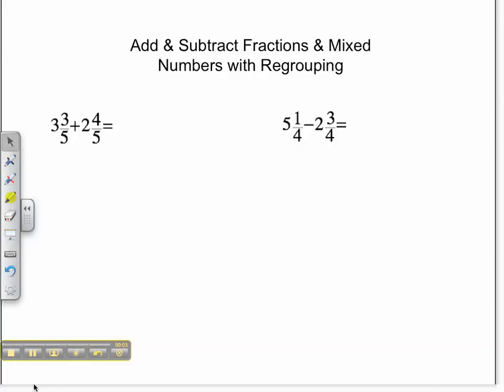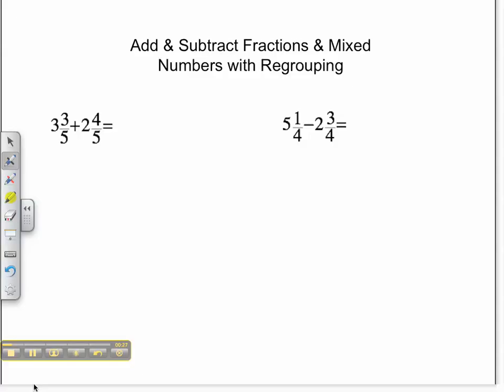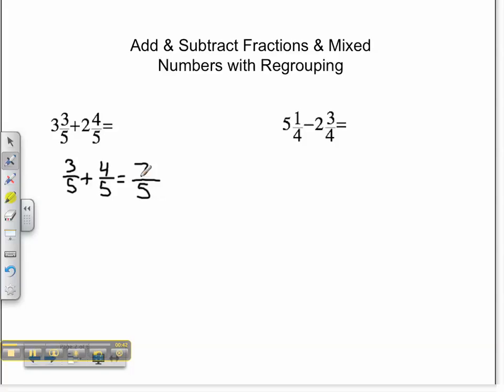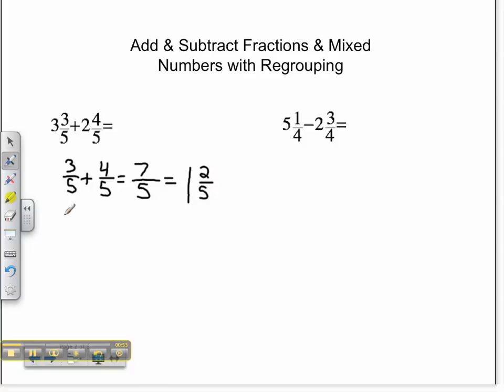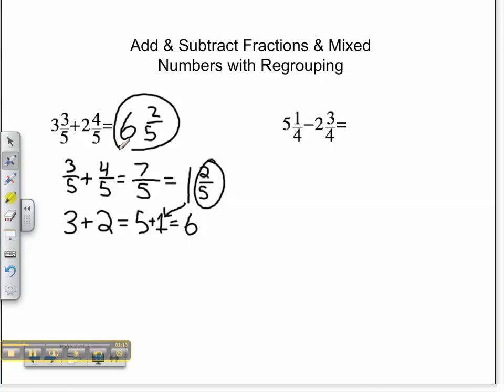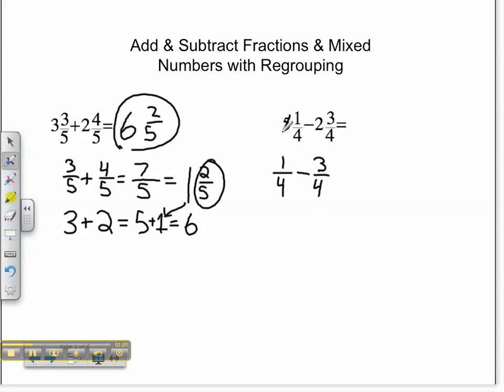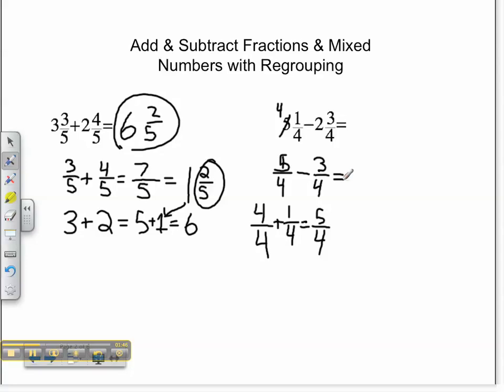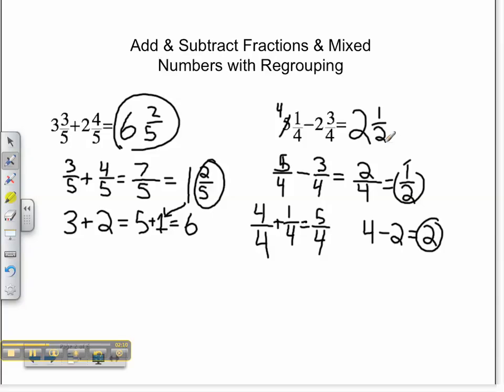Add/Subtract Fractions & Mixed Numbers w/ Regrouping